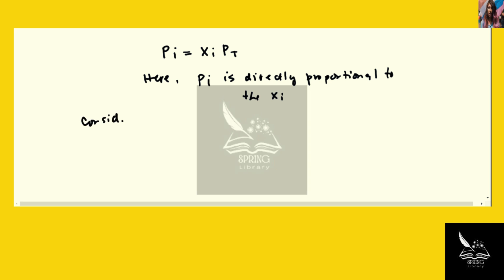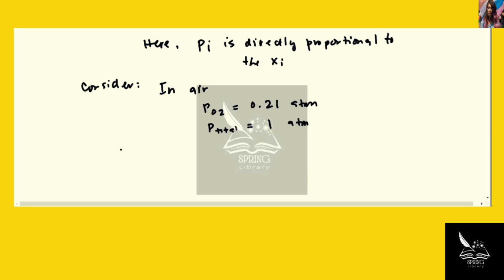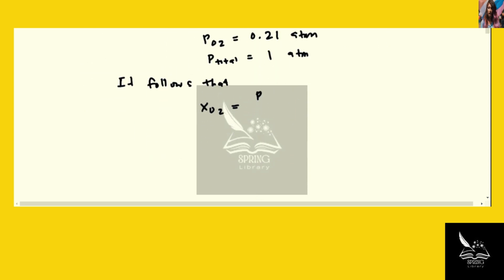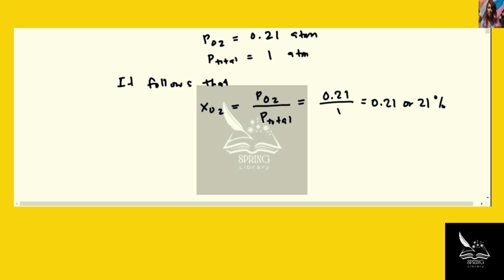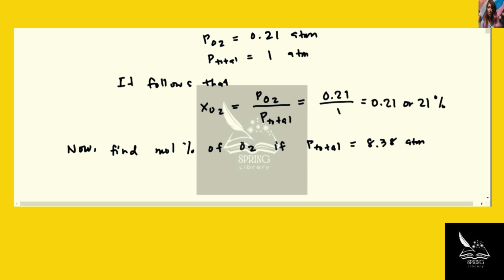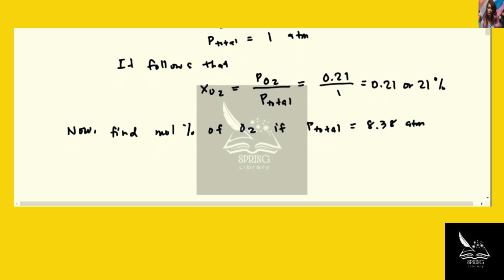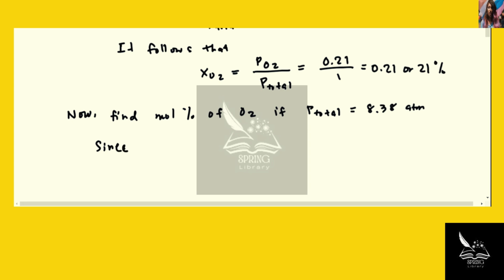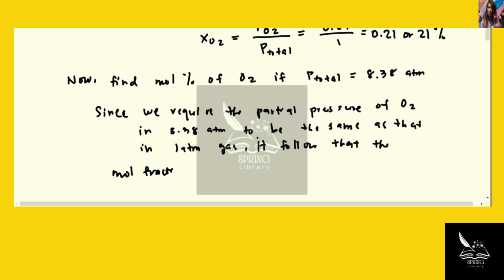[Chemistry] At an underwater depth of 250 , the pressure is 8.38 atm. What should the mole percent